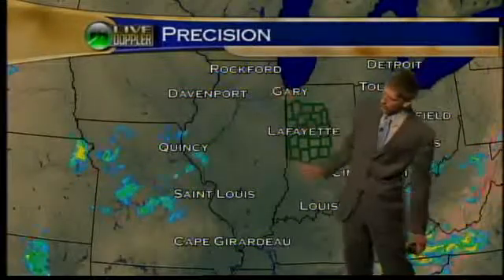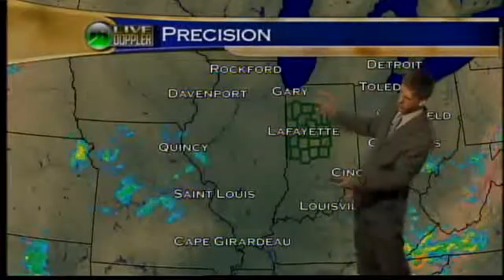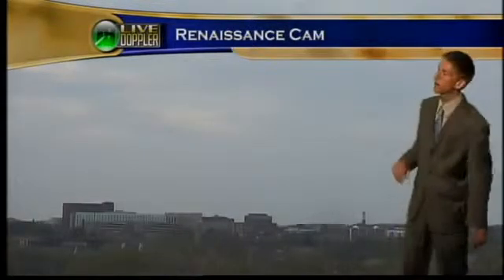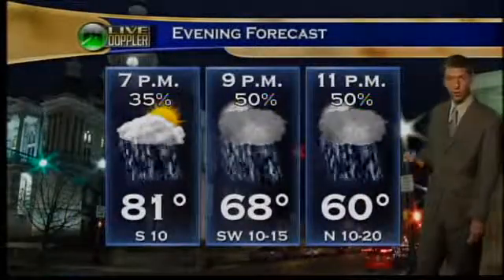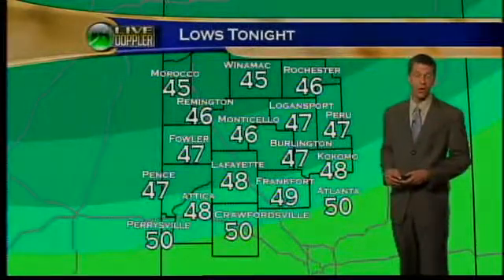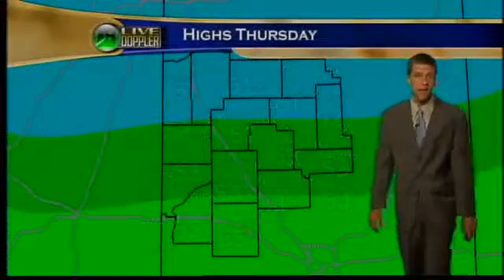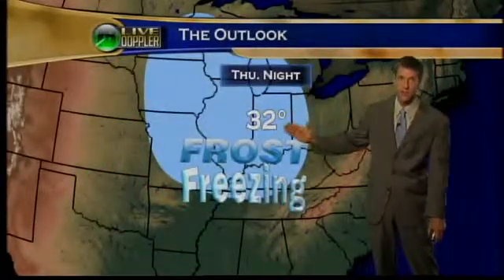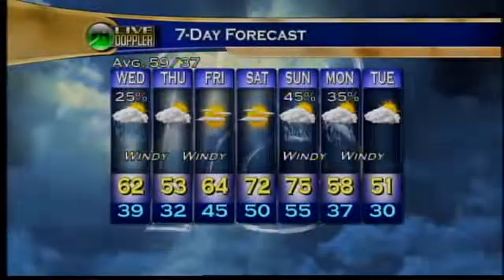Evening Web Weather